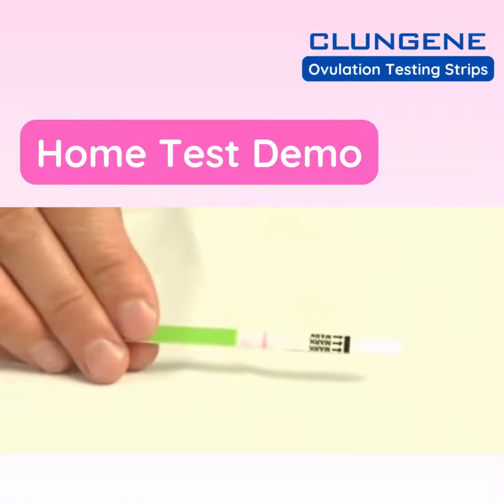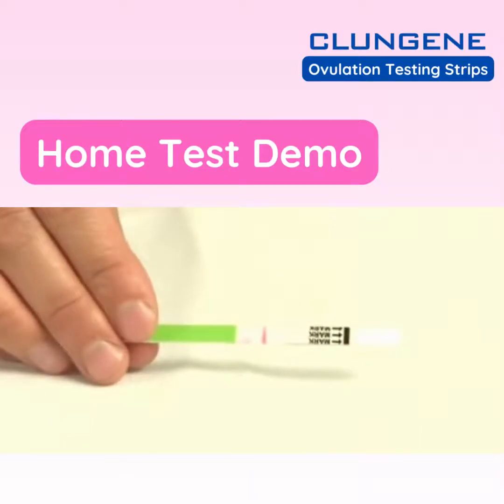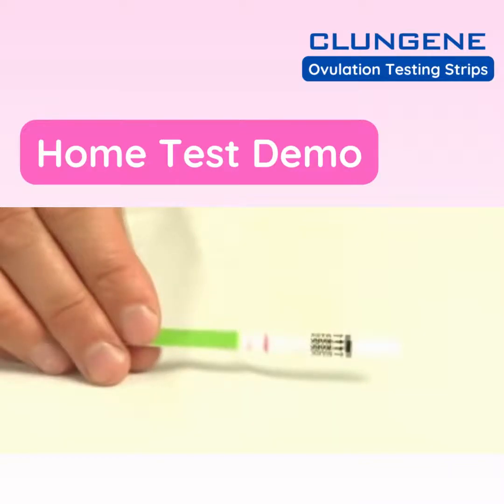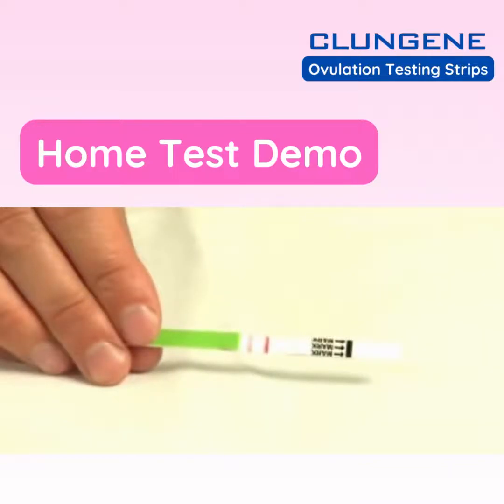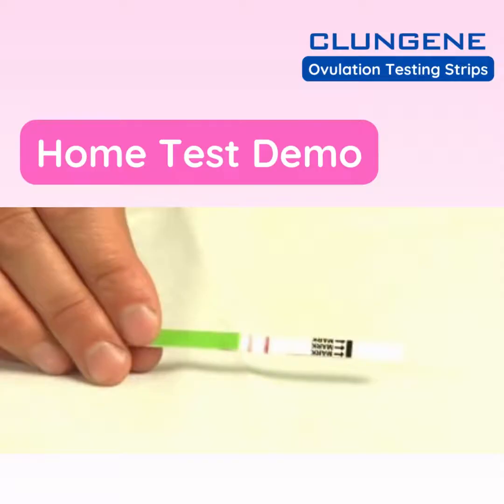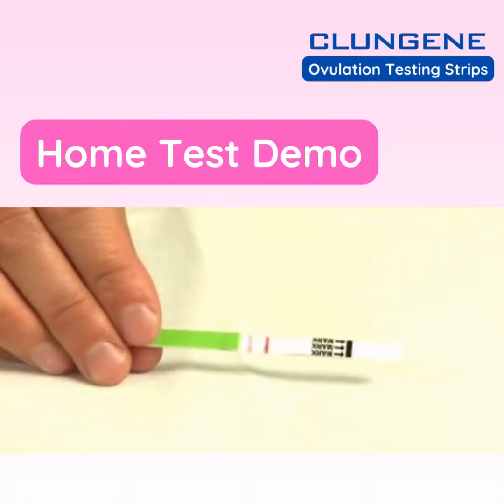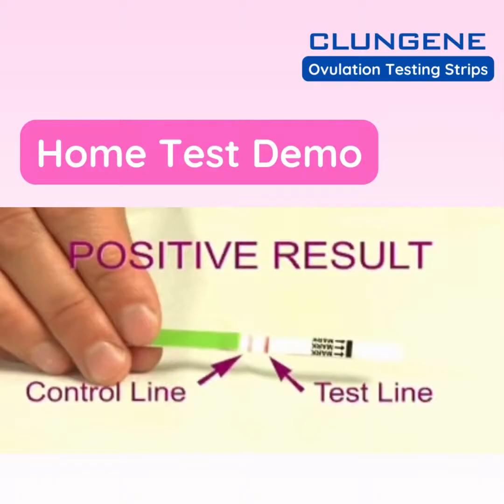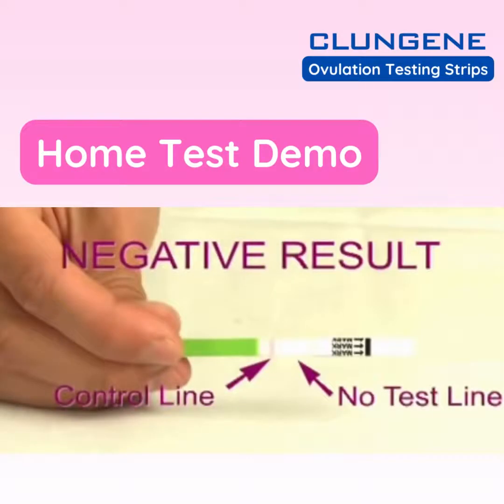CLUNGENE Ovulation Test Strip VIDEO Demo - Know How to Use the Home Kit for Getting Accurate Results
Learn how to test at home with a detailed video demonstration of the ovulation test strips and how to analyse the results, and the ovulation results will help in planning pregnancy. Thousand of Customers have recommended CLUNGENE as best ovulation checking and testing home kits for self testing.
Thanks  @grasshoprINDIA ​